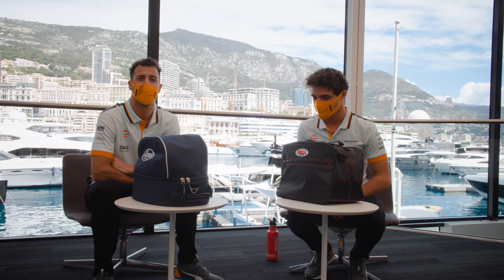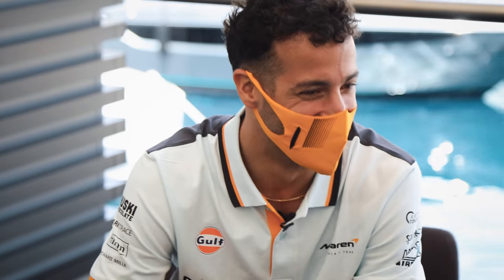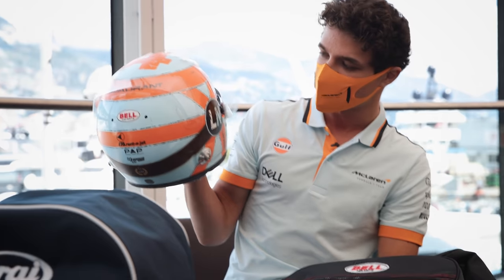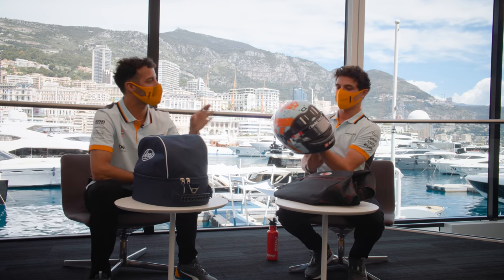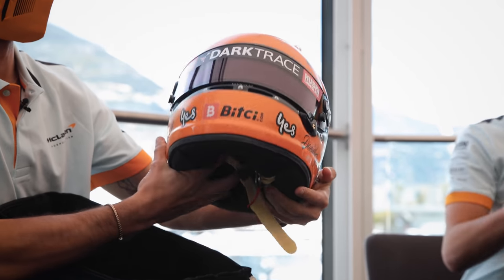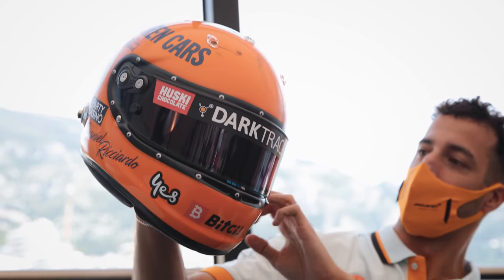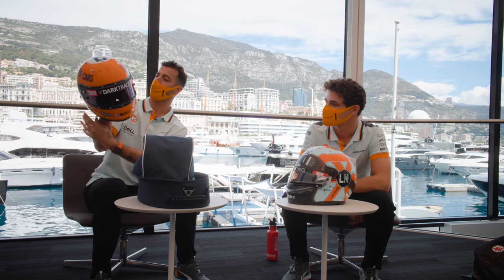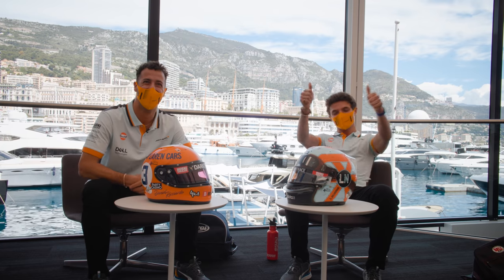Lando Norris and Daniel Ricciardo reveal their Gulf-inspired helmets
Oh so retro... Take a closer look at Lando and Daniel's special edition MonacoGP lids.

Join McLaren Plus, our fan engagement programme which brings McLaren fans closer to the team with the most inclusive, rewarding and open-to-all fan programmes in F1 & esports